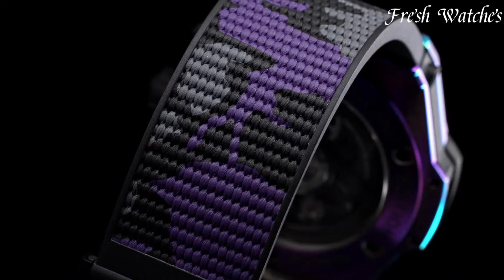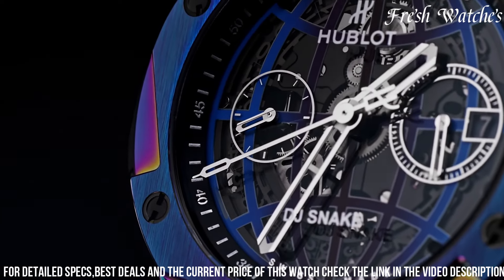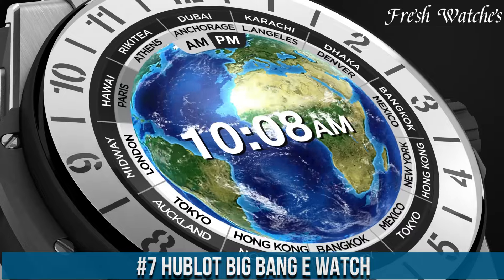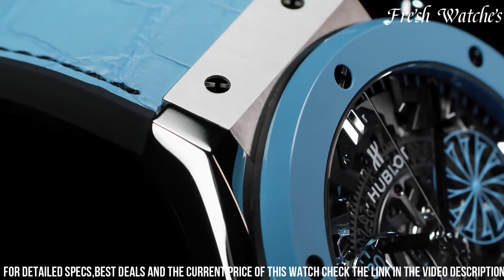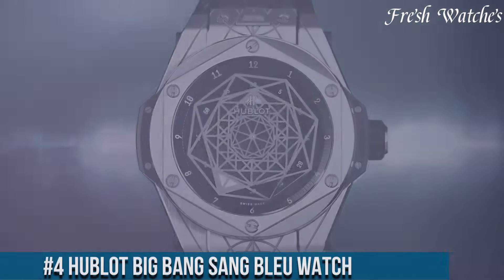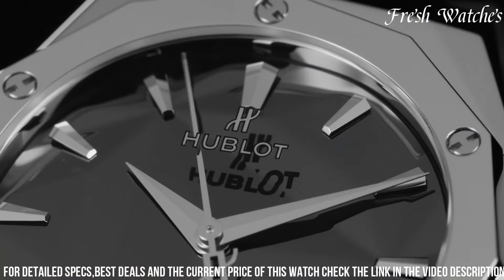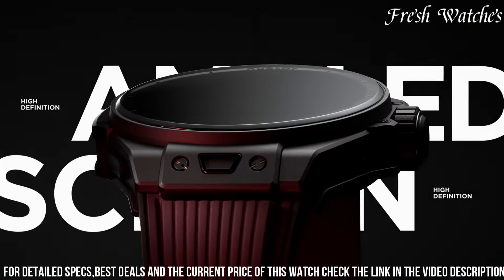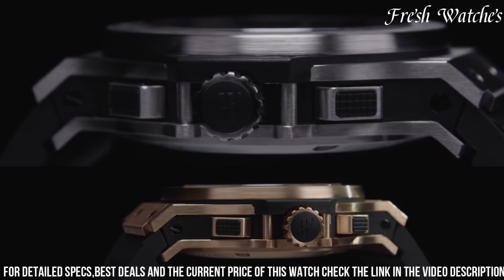Best Hublot Watches 2024: You Absolutely Need Right Now!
Links to the Best Hublot Watches 2024 are listed below. At Fresh Watches, we've researched the top 9 Best Hublot Watches 2024 on Amazon saving you time and money.

➤ 10. Hublot big bang tourbillon samuel ross

➤ 9. Hublot big bang dj snake

➤ 8. Hublot big bang mp11 green saxem

➤ 7. Hublot big bang e watch

➤ 6. Hublot classic fusion mykonos

➤ 5. Hublot classic fusion chronograph bol watch

➤ 4. Hublot big bang sang bleu watch

➤ 3. Hublot - classic fusion orlinski

➤ 2. Hublot - big bang e fifa wc qatar 2022

➤ 1. Hublot big bang aero bang watch